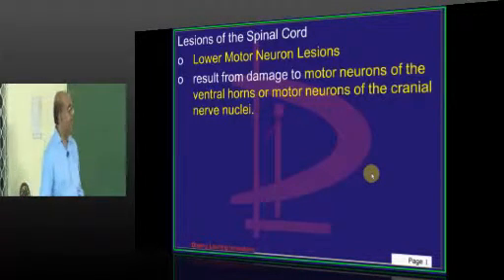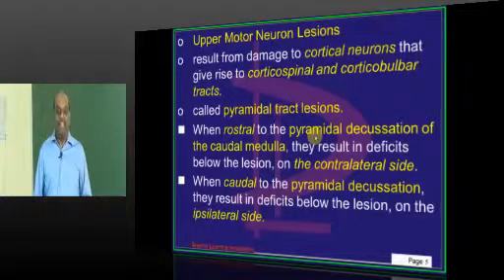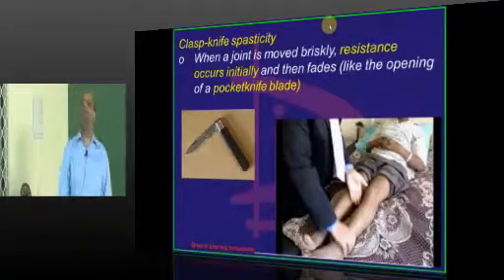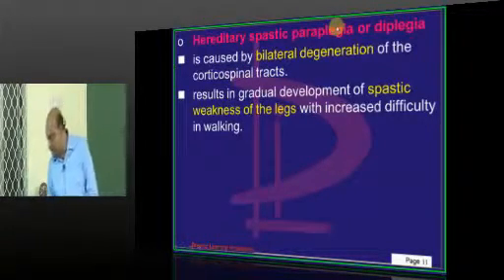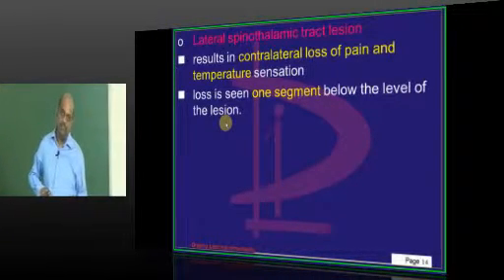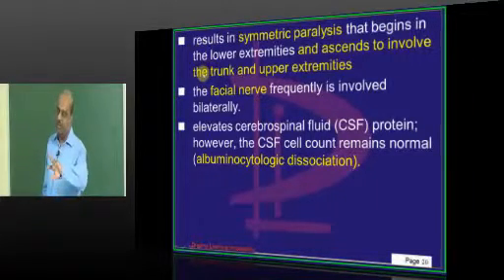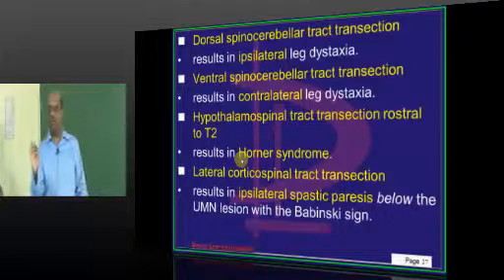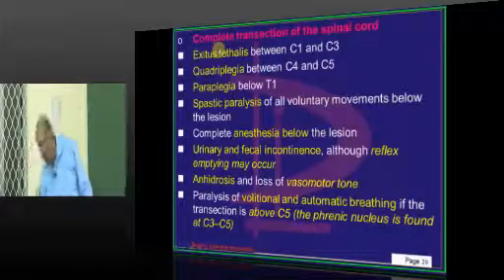Anatomy Lec 15 Topic 10 Lesions of the Spinal Cord